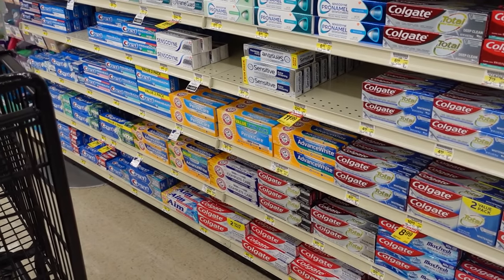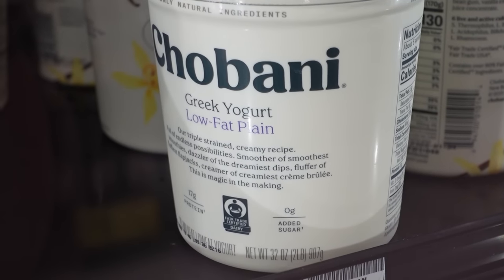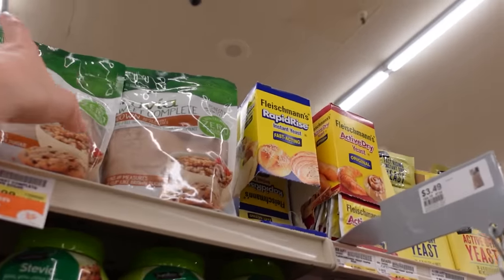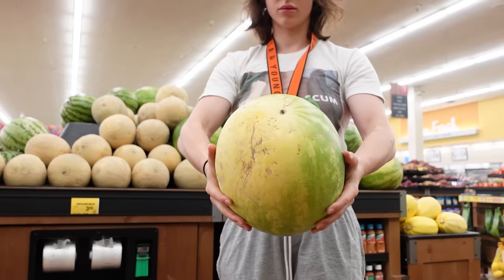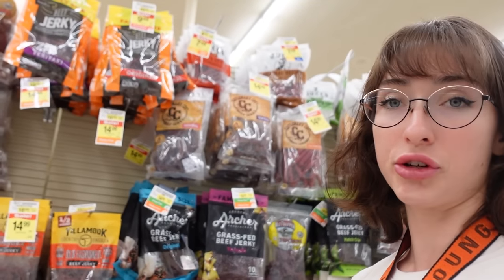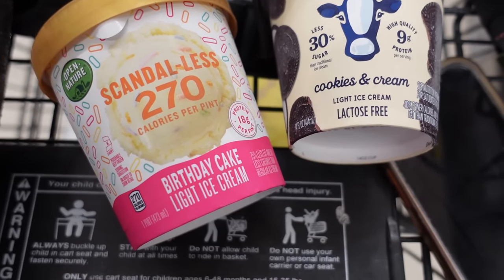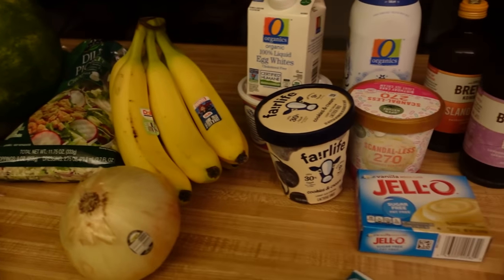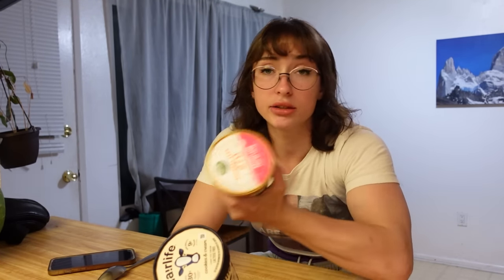REALISTIC WEEK OF GROCERIES FOR ONE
00:00 - Intro
00:15- grease ball disclaimer
00:56- at the store
06:09 -checking out
06:31-post shopping komucha ritual
07:06- back home
07:58- trying the ice creams
11:17 - the end